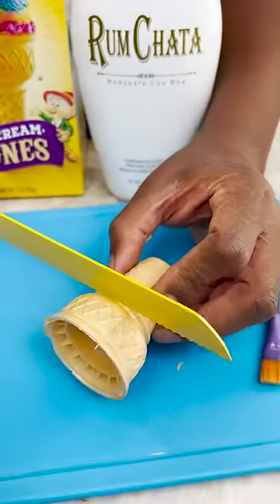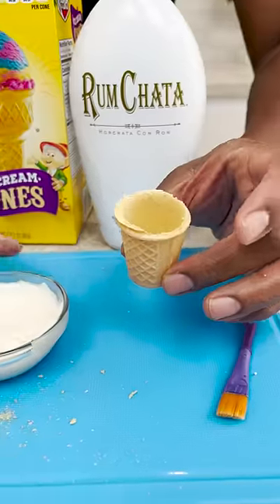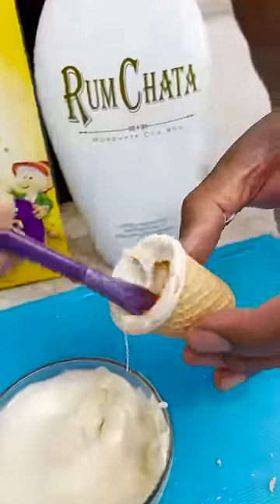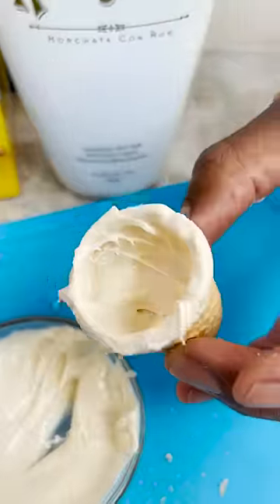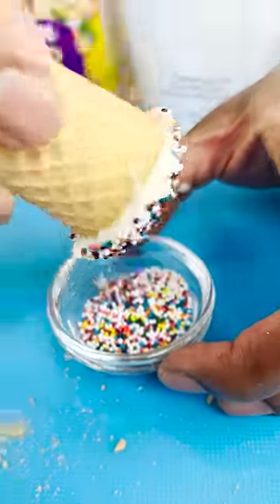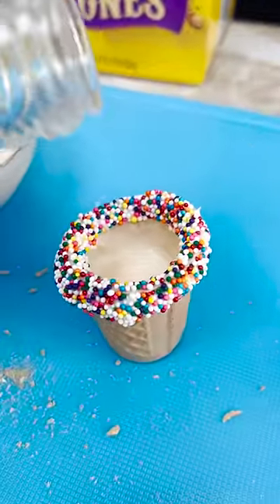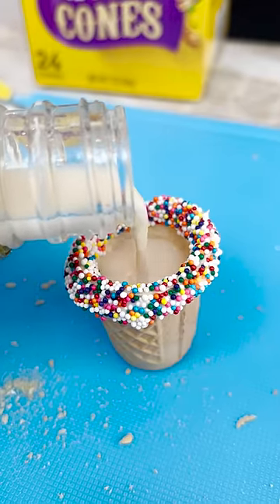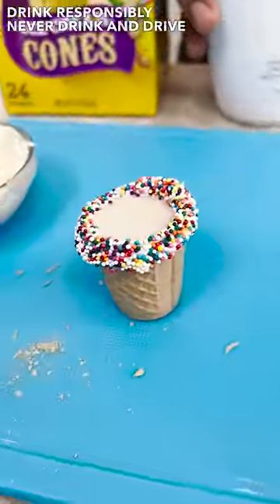Ice Cream Cone Shot Glass